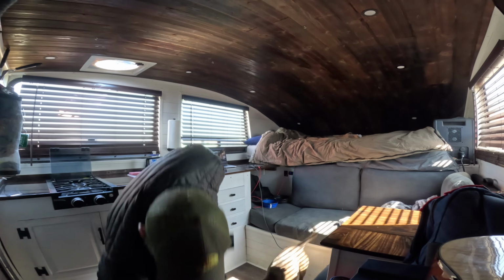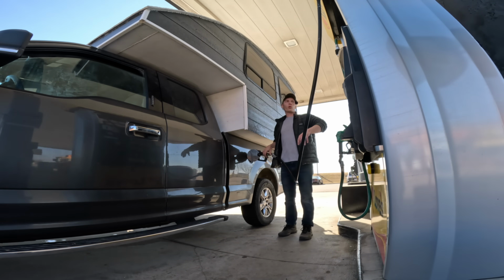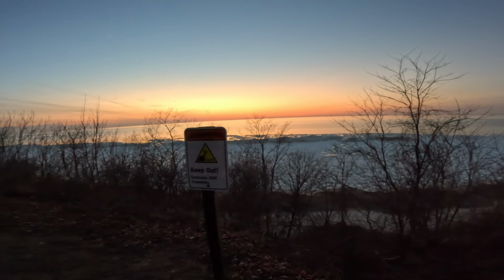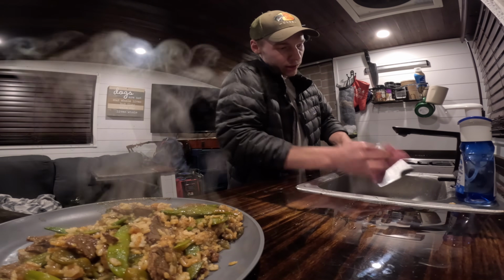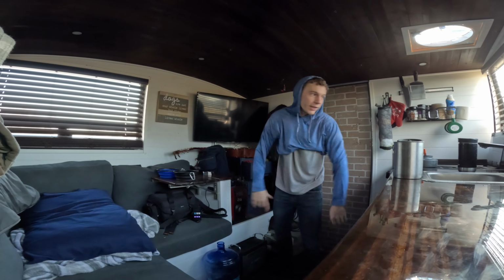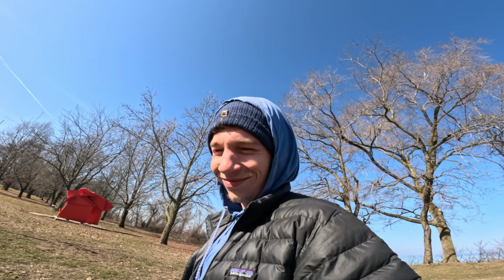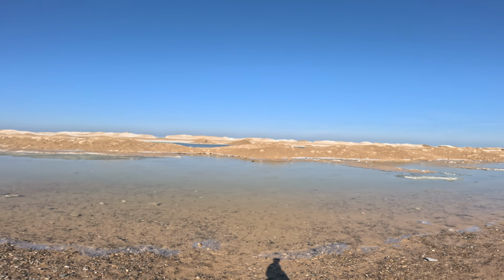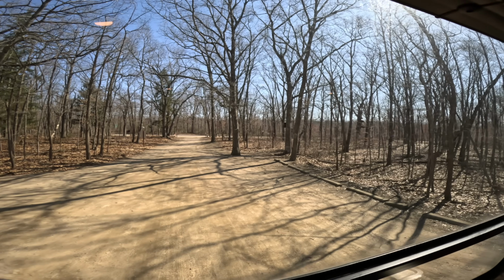Overnight Roadside Truck Camping on Lake Michigan!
Today we're hitting the road for our first official out of state trip in the new camper!  Hope you guys enjoy todays video, getting out and about exploring up the coast of Lake Michigan!

Products used in build
BougeRV Shower:
Shower Base:
Water Jugs:
Camco Drinking Water Hose:
Camco Water Filter:
Camco 2.5gal Toilet:
Renogy 200w Solar Panel:
Solar Panel Mounting Brackets:
Solar Panel Cables 10ft:
Renogy 40a DC to DC charger: